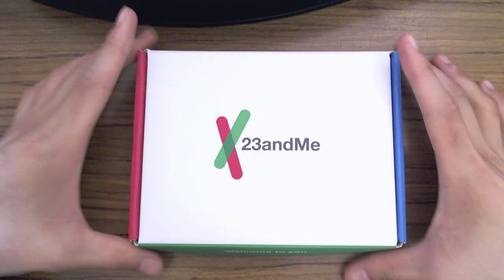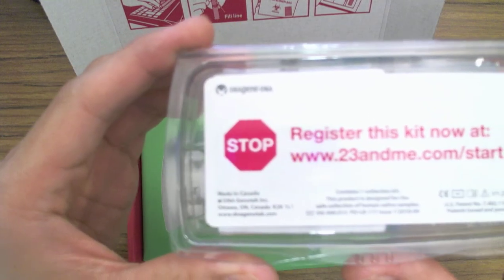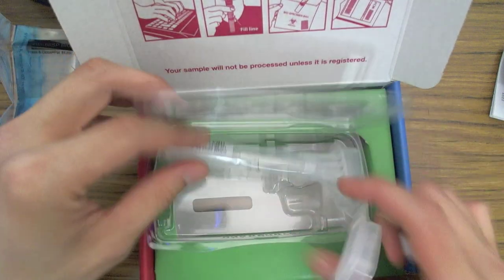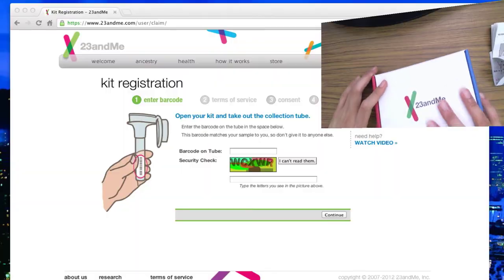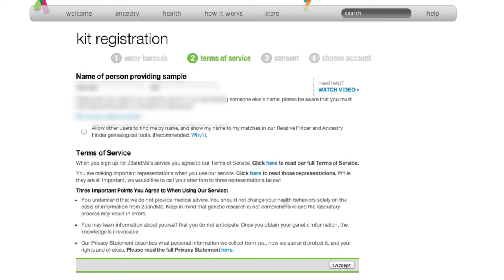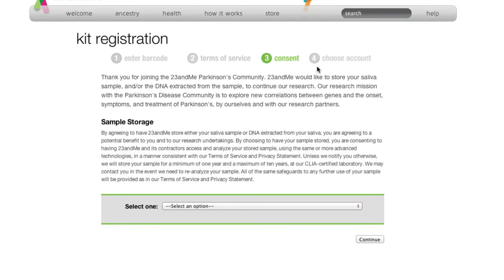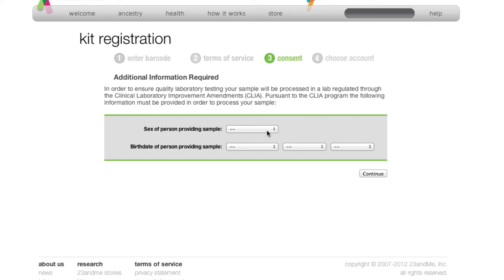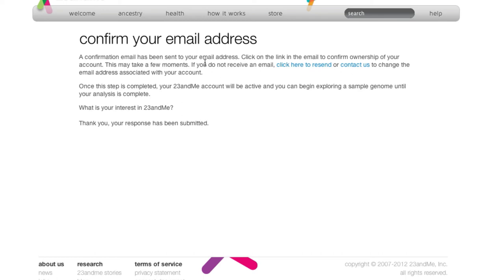23andme Genome Kit Unboxing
Unboxing of the 23andme Genome Kit & Online registration

23andme, dna, 23, 46, chromosomes, ancestry, health, mitosis, meiosis, genealogy, diseases, genome, sequencing, genes, mountain view